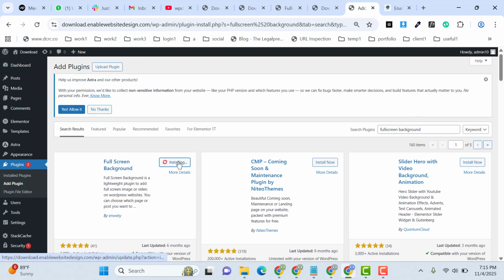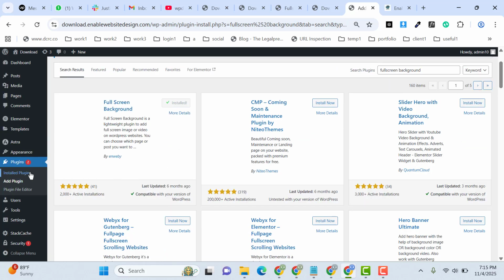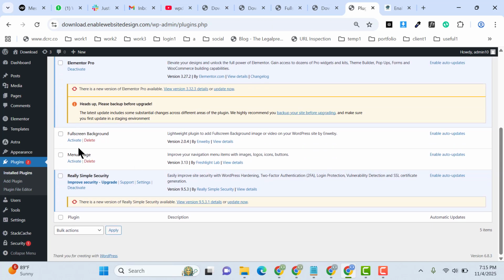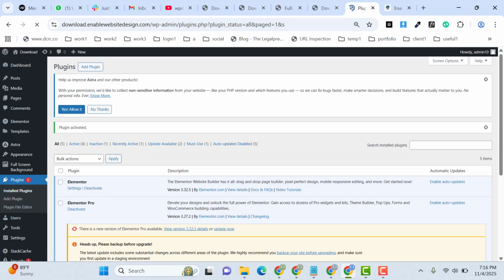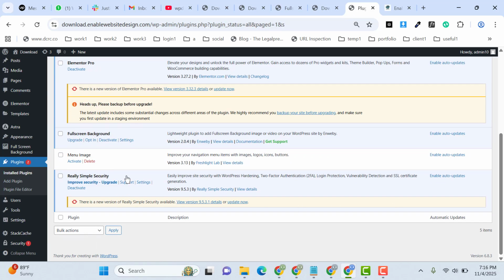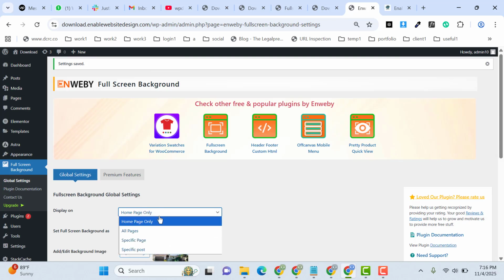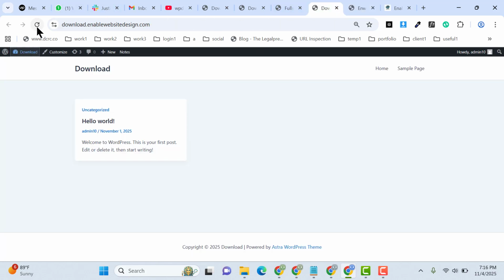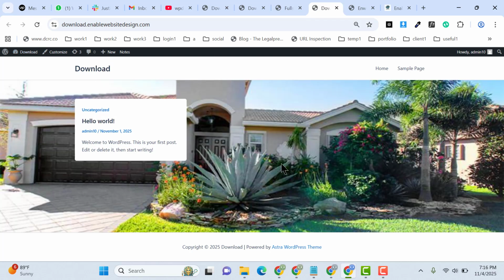How to add a full width background image for your WordPress website?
🎨 Learn how to add a full width background image for your WordPress website in 2026! In this video, I show you how to install the free Full Screen Background plugin, so your homepage or specific pages get a beautiful, full-screen background image without any custom coding.

In this video, you'll learn:

Why a full width background image creates a strong visual impact
How to install the free Full Screen Background plugin
How to upload and set your background image
How to display it on the home page, specific pages, or all pages
Tips for choosing the right image resolution and format

Perfect for:

Web designers wanting a bold homepage design

Freelancers offering custom WordPress design services

Business owners wanting a visually striking website

Anyone curious how to add a full width background image in WordPress

Timestamps:
0:00 – Introduction
0:20 – Why use a full width background image
1:00 – Installing the free Full Screen Background plugin
2:00 – Uploading and setting your image
3:30 – Choosing where the background displays
5:00 – Final result and recap